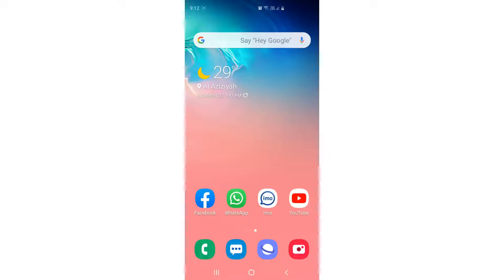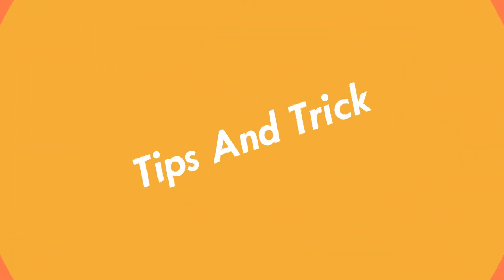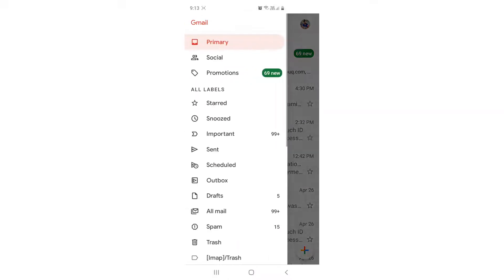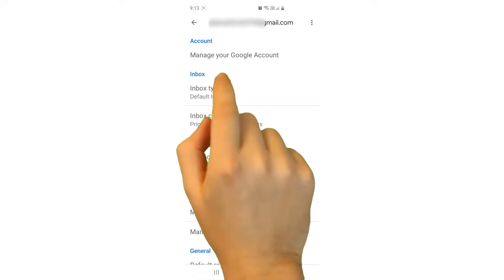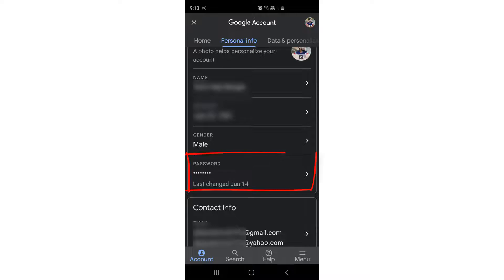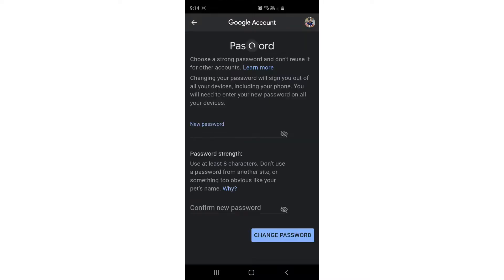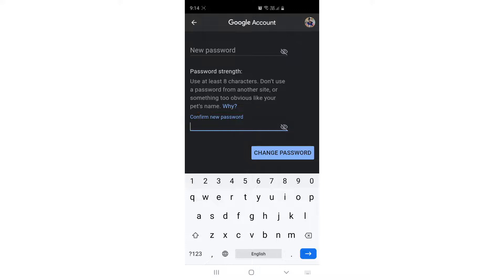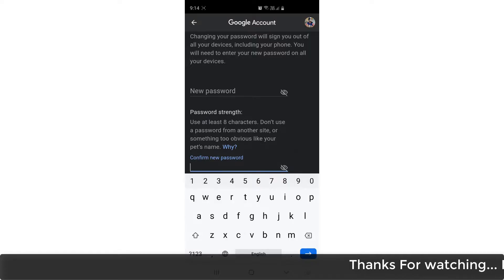How To Change Gmail Password In Android Phone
Learn how to change your Gmail password from your Android mobile device with our step-by-step video tutorial. We'll show you the quick and easy way to update your password through the Gmail app.

To change your Gmail password on Android, launch the Gmail app. Tap the menu icon. Select Settings. Tap your Gmail account. Tap My Account. Select Sign-in & Security. Tap Password. Enter your current password. Type in what you'd like your new password to be. Type it again in the bottom text box. Tap Change Password to confirm.